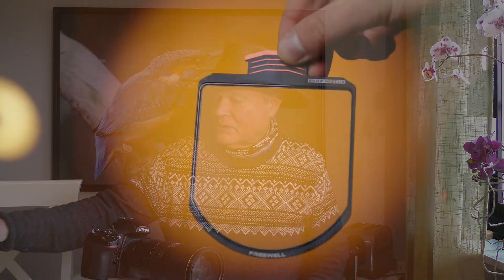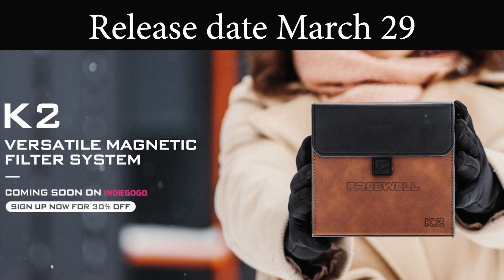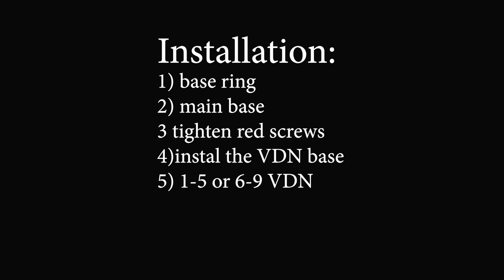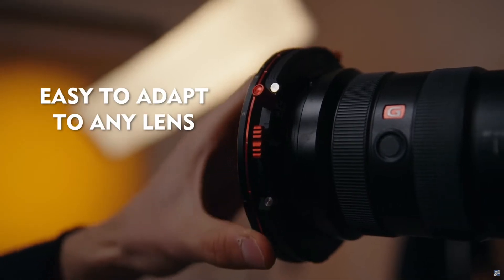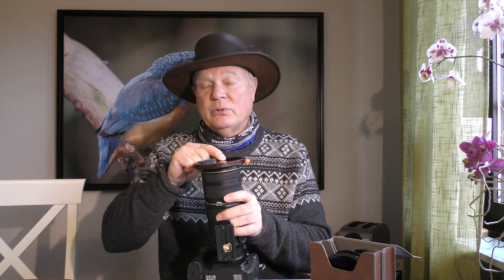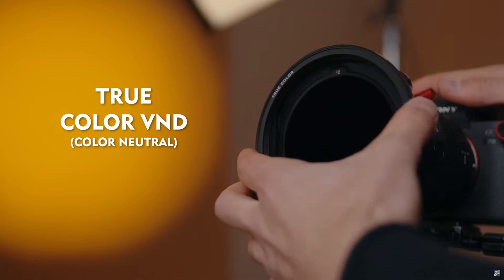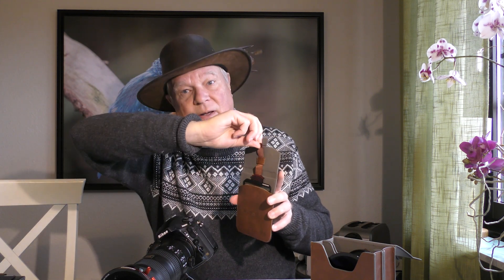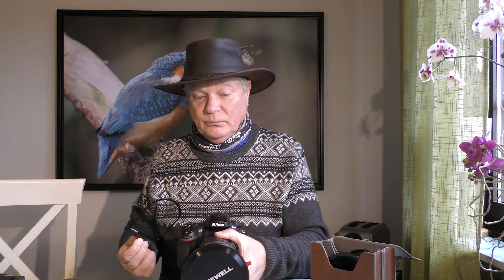WILDLIFE NATURE - Freewell filter. This new MAGNETIC FILTER SYSTEM (K2) Changes Everything!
In today's video I show you Freewell's new magnetic filter system (K2)  which is a completely new approach to how we use filters in the world of filmmaking. After over a month of shooting with this magnetic filter system, I really don't want to go back to threaded filters as this speeds up my filming workflow tremendously. I hope you enjoy the video!

It is the TRUE COLOR VND.
Versatility option to use VND, ND, and GND in a single filter system.

Check the prizes on Freeweels homepage.

SKU                                    Super Early Bird        Retail              Kit Name
FW-K2-VNDKIT                   USD 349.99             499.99            Starter

FW-K2-VNDKIT +
SMIST1/8                            USD 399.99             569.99           Creative Capture

FW-K2-VNDKIT+
SGND0.9+ND1000             USD 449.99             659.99           Landscape